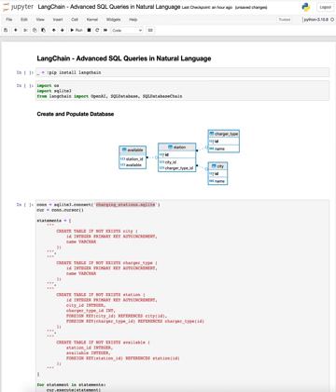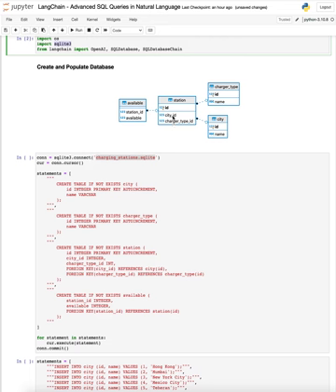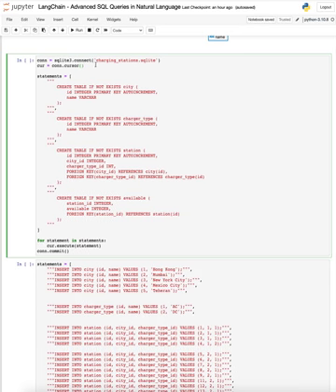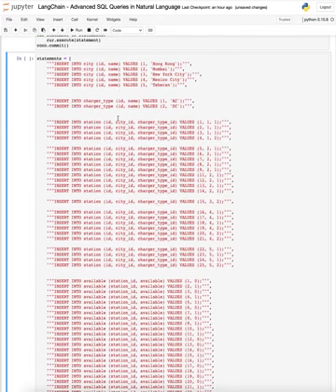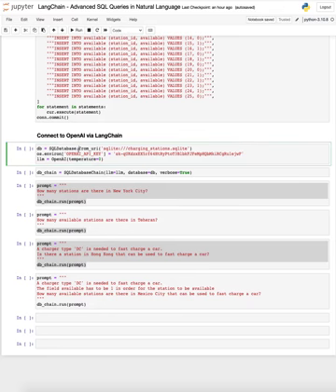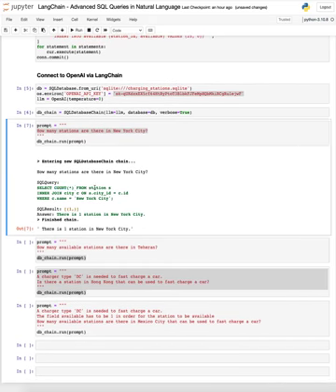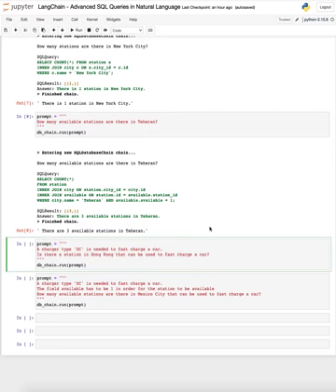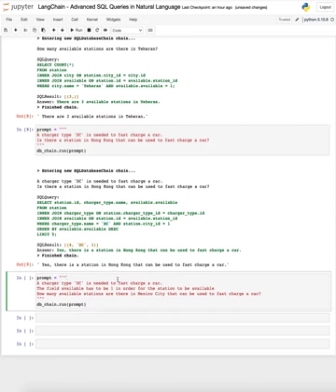LangChain - Advanced SQL in Natural Language and SQL Prompt Engineering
Examples of advanced SQL natural language prompt engineering and how to provide context needed for the LLM inside the prompt.

Note: OpenAI provides a free API key for initial testing. Once you move to a paid subscription, calling the API in the way demonstrated in this example will incur monetary charges. Refer to OpenAI's pricing information for details.

Be aware that information, such as files to train OpenAI's LLM can become public if applied in the way this demo demonstrates. Refer to OpenAI's usage policy for details.